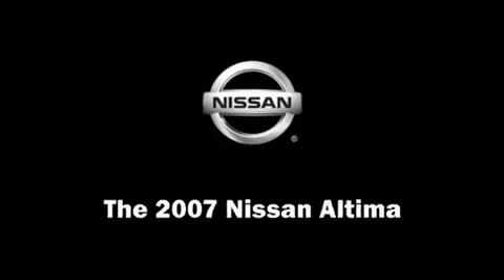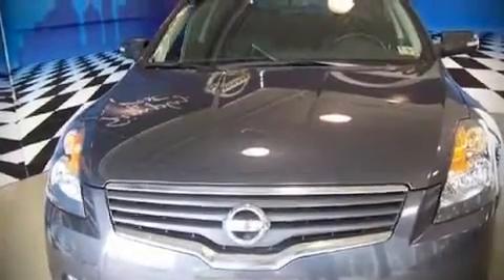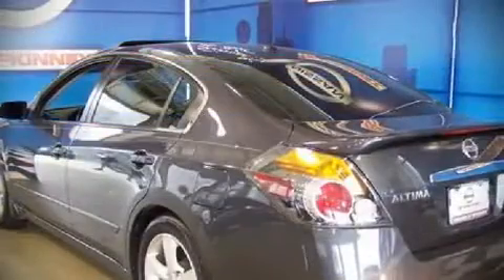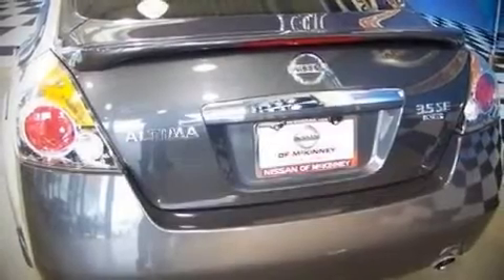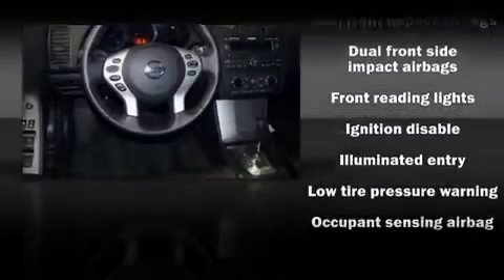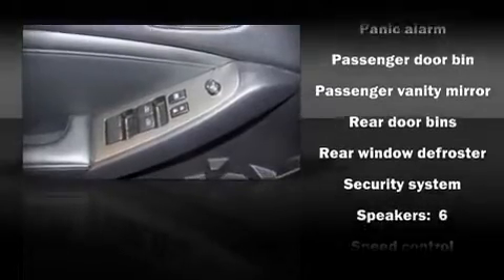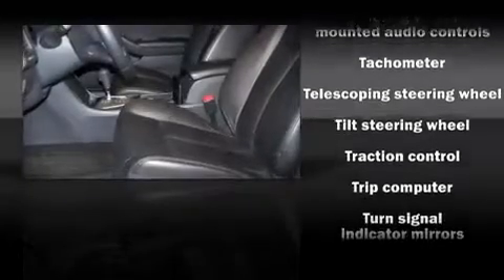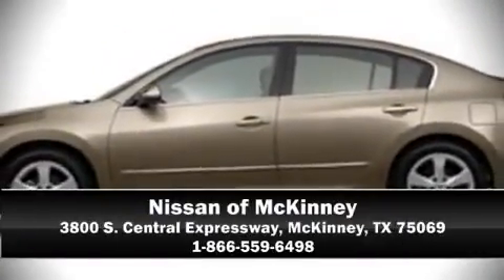2007 Nissan Altima Sedan in McKinney, TX 75069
3800 S. Central Expressway

The 2007 Nissan Altima. This 4 door sedan just recently passed the 60,000 mile mark It features an automatic transmission, front-wheel drive, and a 3.5 liter 6 cylinder engine. Alloy wheels sit inside the fenders, yielding an attractive, well proportioned stance. Nissan also prioritized safety and security by including: Dual front impact airbags, HEAD curtain airbags, Traction control, a security system, and 4 wheel disc brakes with ABS. In the event of a rollover collision, side curtain airbags provide additional protection for outboard seated passengers. It also arrives with a Carfax history report, providing you peace of mind with detailed information. We'd love to show you this vehicle in person.